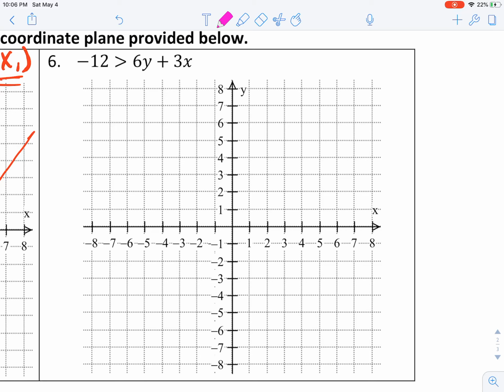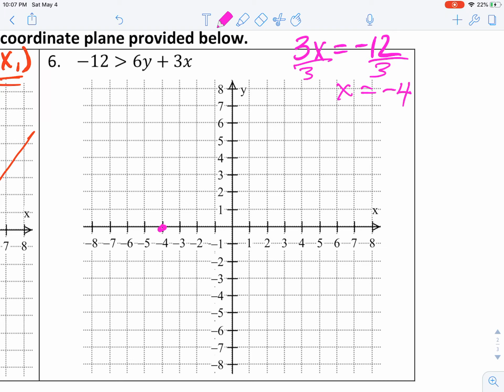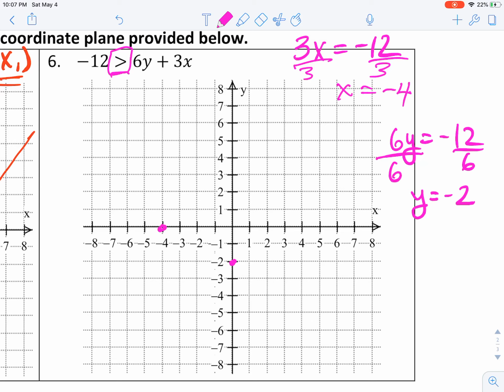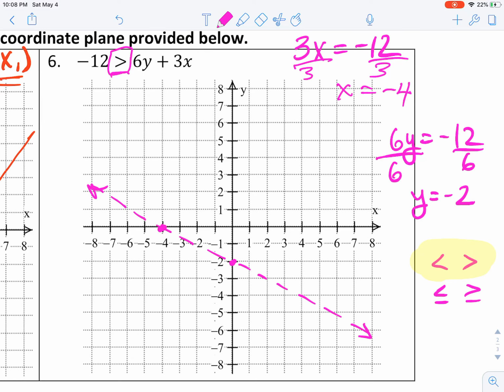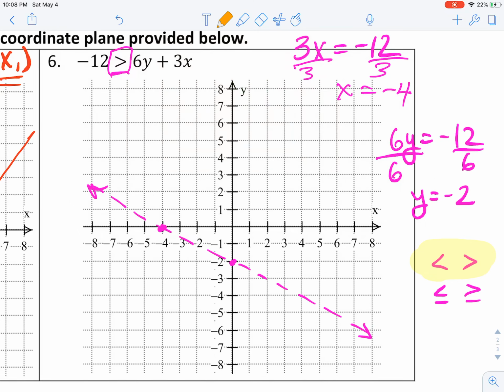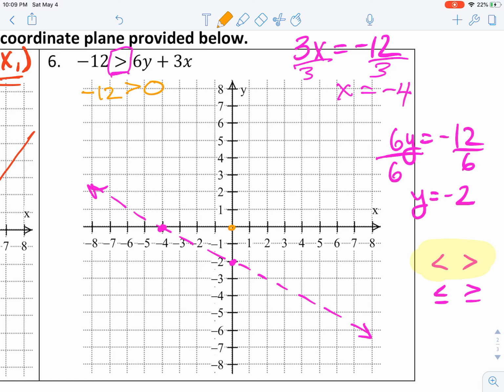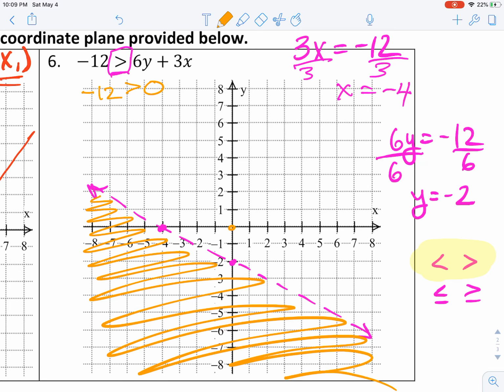CP 2 Graphing Linear Inequalities